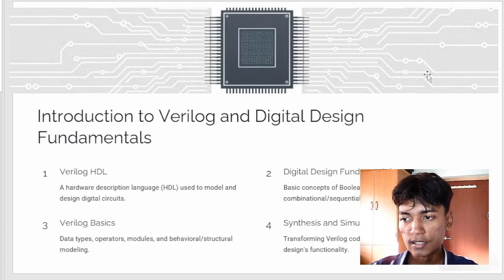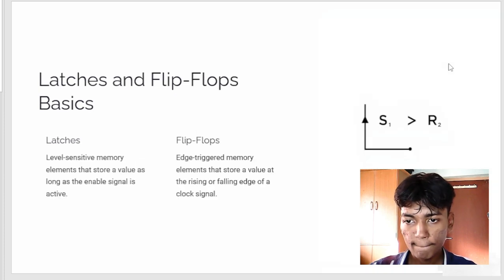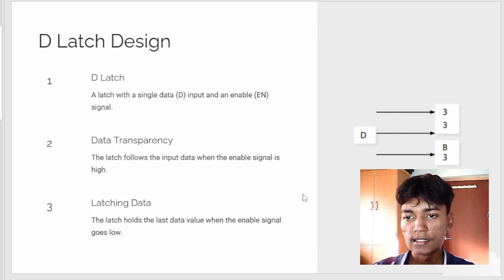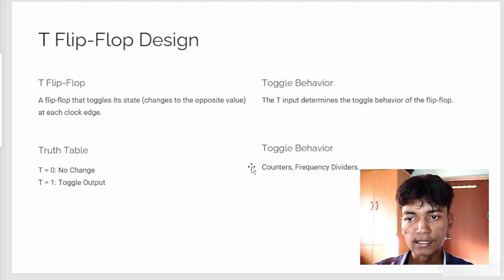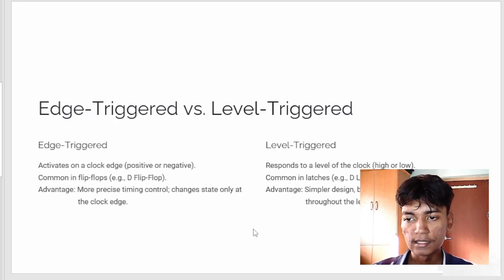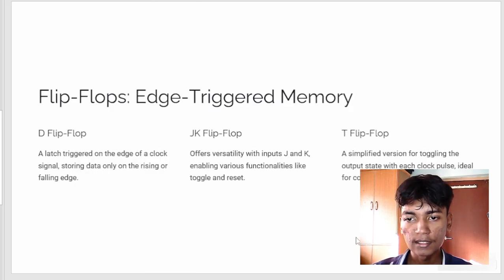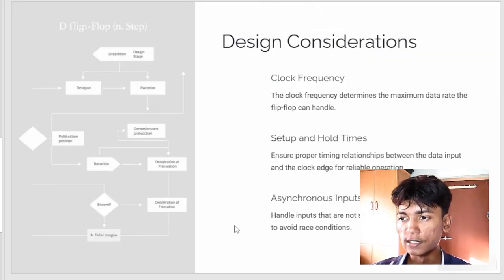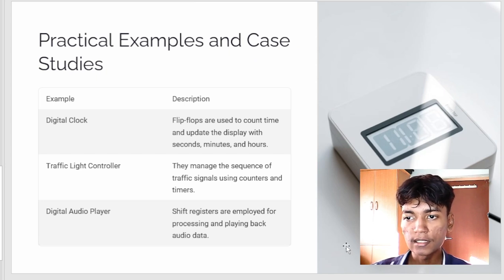244G5A0401 DCD Assignment